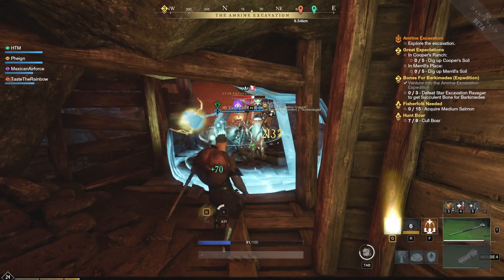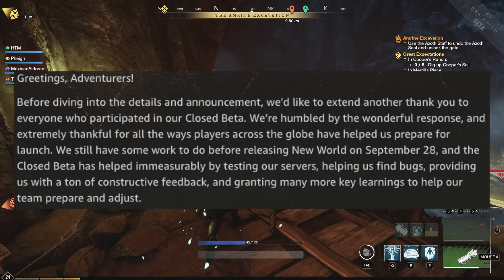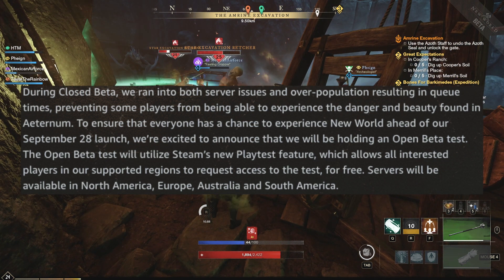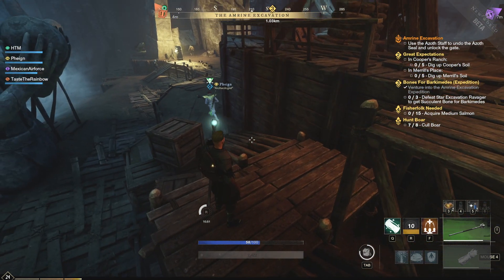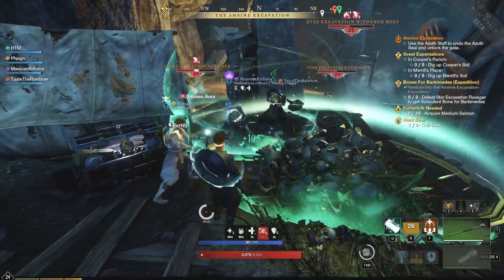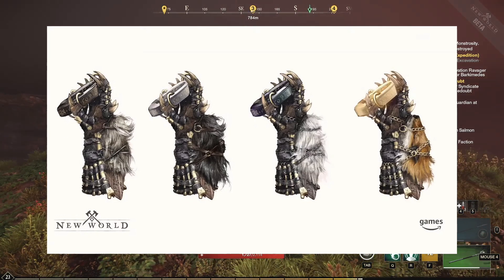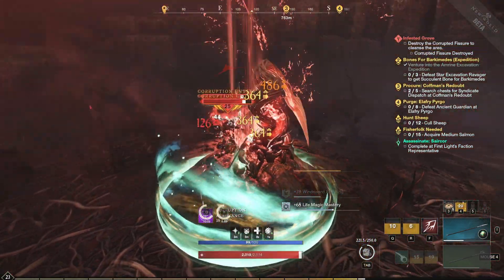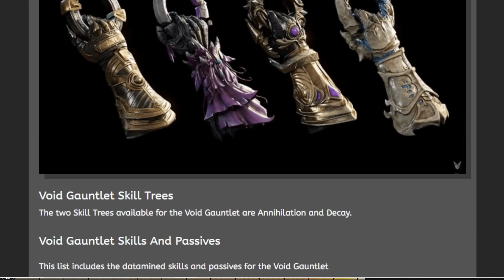How To Join New World's Open Beta For FREE! Plus New Weapons, Expeditions & Events Coming SOON!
Amazon's New World will be getting yet another Beta Window, but this time it's FREE to Anyone that wants to join! We'll break down how in this video, plus discuss a potential new weapon for the game: the Void Gauntlet!